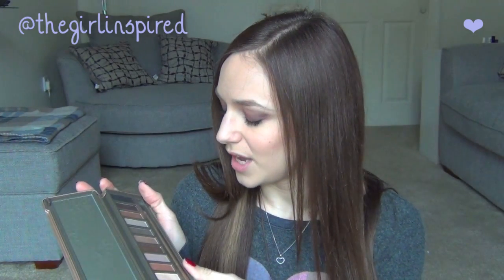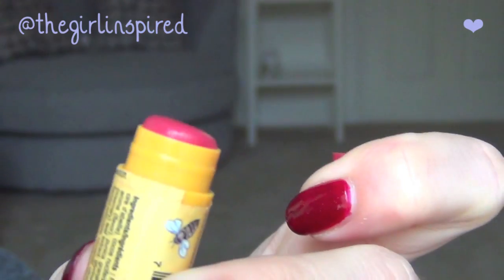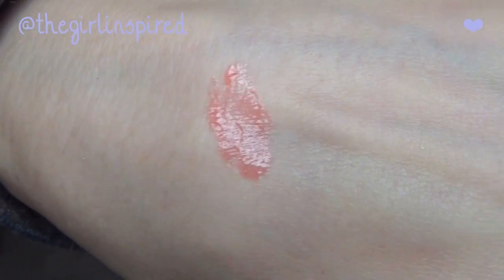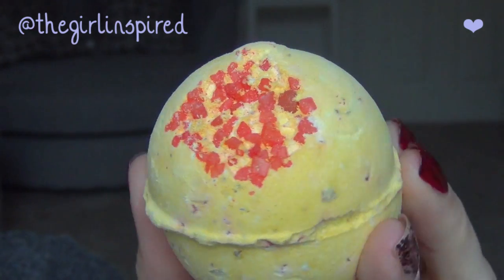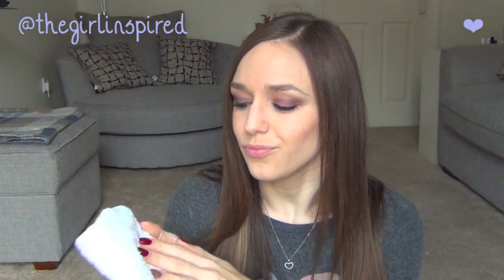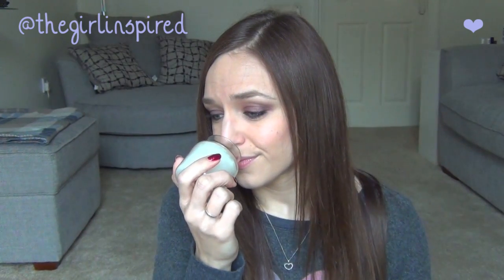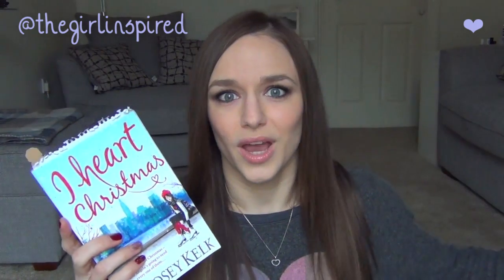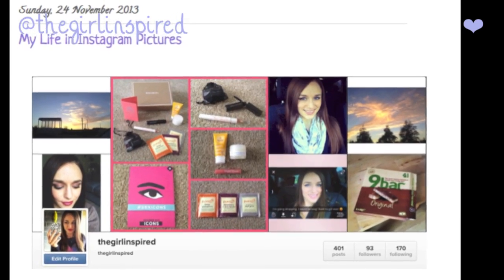November Favourites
Urban Decay Naked 2 Palette
Fashionista Blush in New York
Burts Bees Pomegranate Lip Balm
2True Colour Drench Lipgloss in Number 7
Lush Cinders Bath Ballistic
Face Cloth from Primark
Yankee Candle Fireside Treats
Book - I Heart Christmas by Lindsey Kelk

Links:
❤ My life in pictures..Instagram!!